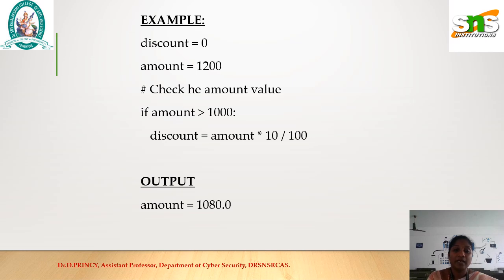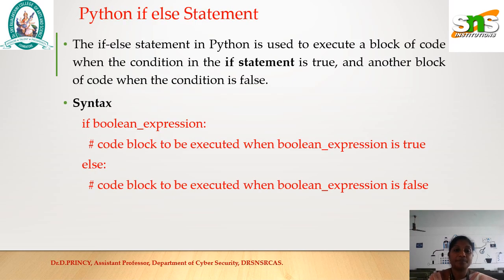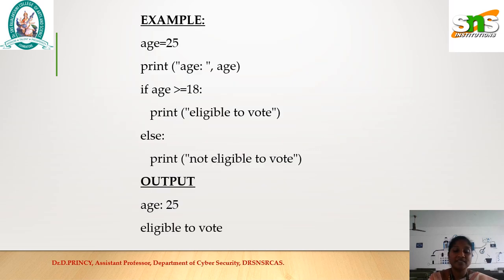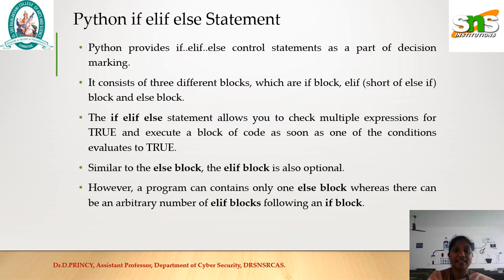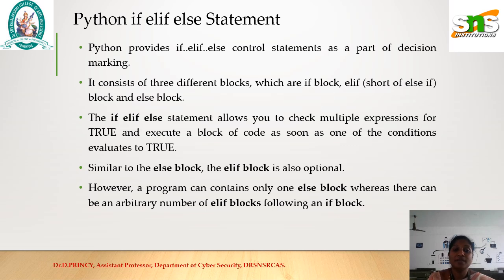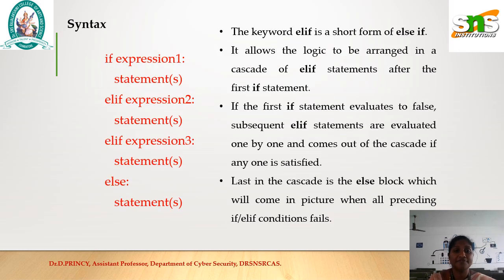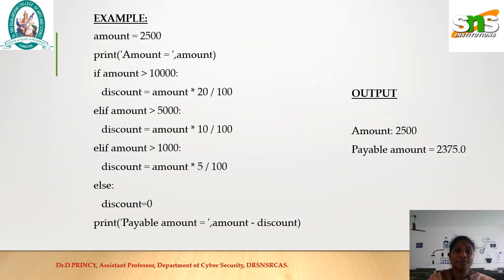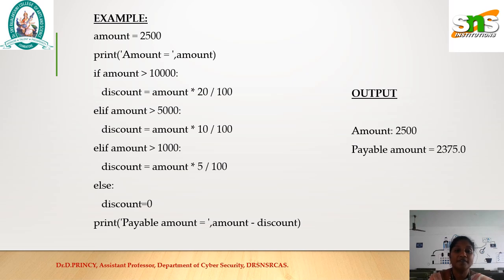Dr.D.Princy|Decision Making Statement|Cyber Security|Dr. SNS Rajalakshmi College of Arts and Science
Python decision-making statements allow programmers to control the flow of execution based on conditions. These statements include if, if-else, elif, and nested if structures. They help in making logical decisions by evaluating expressions that return True or False. A video tutorial on this topic typically explains how these statements work, provides examples, and demonstrates their usage in real-world scenarios. It may also cover best practices for writing efficient conditional statements.